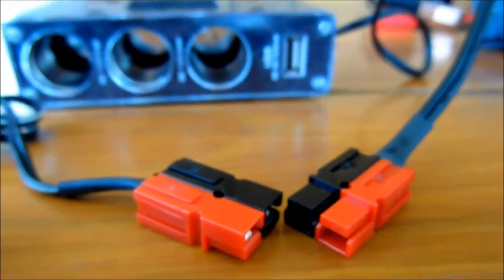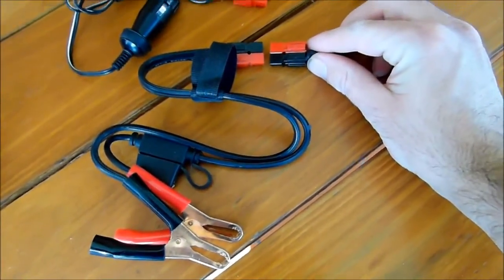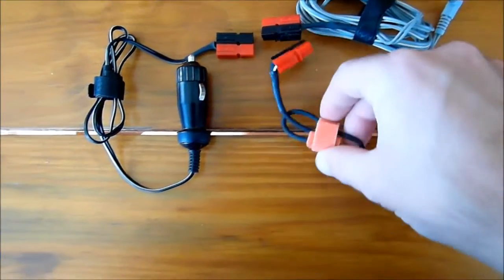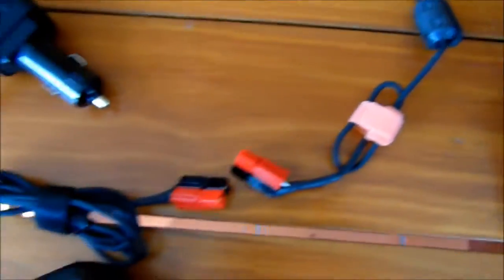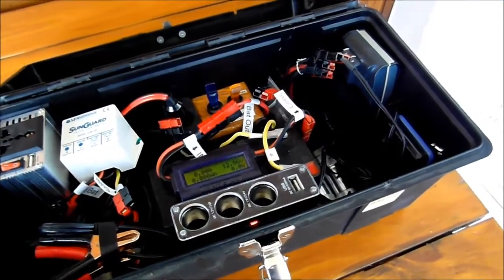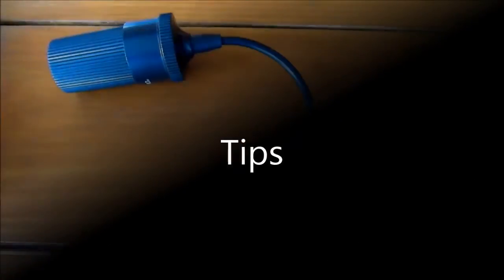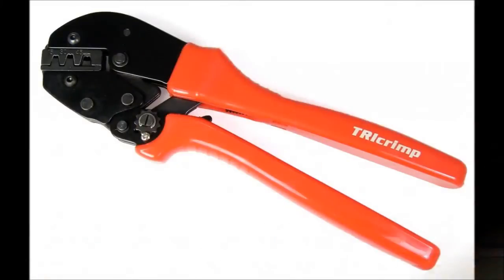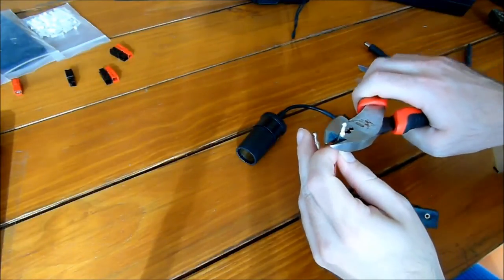2MIN - For 12 Volt devices: Anderson Power Poles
For HAM operators, preppers and people with several 12 volt devices, these PowerPoles connectors will simplify your life.